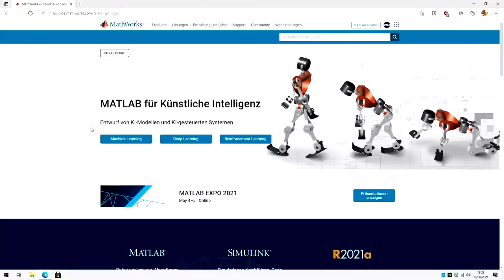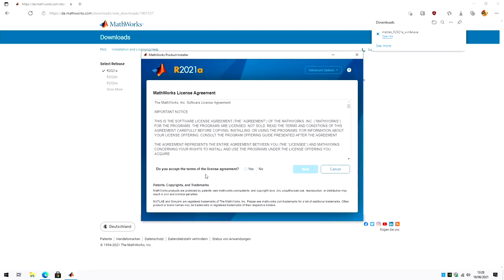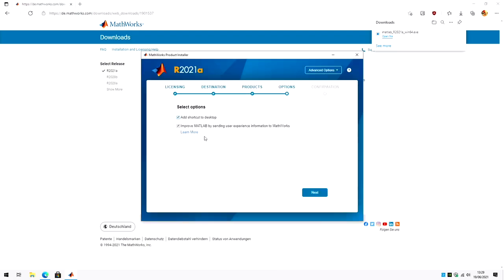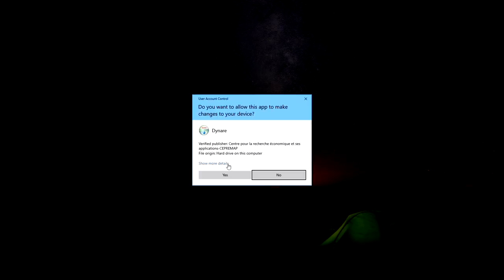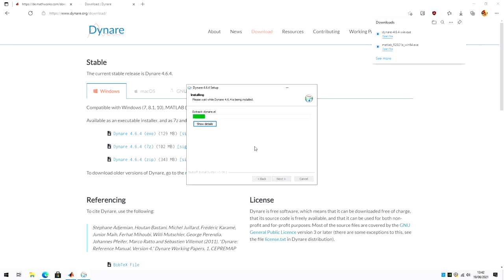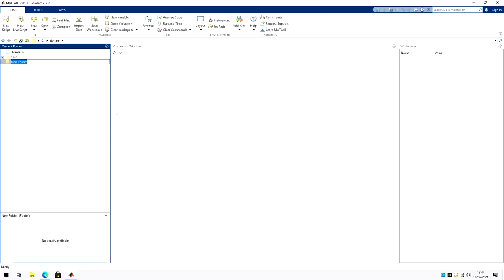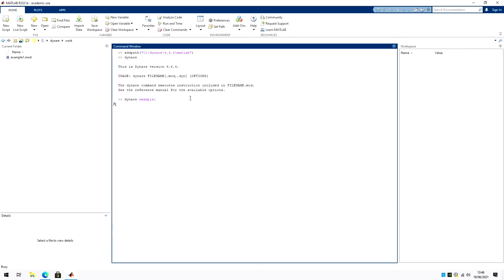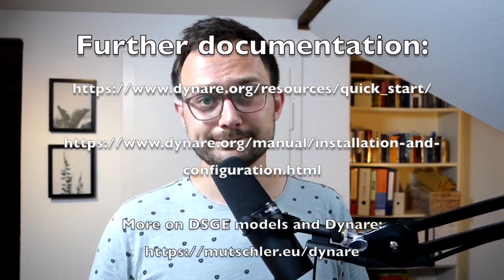How to Install Matlab in Windows 10 Laptop For Free (2022)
Matlab Dyner setup on pc notebook computer free.